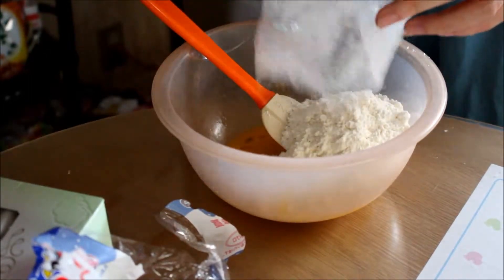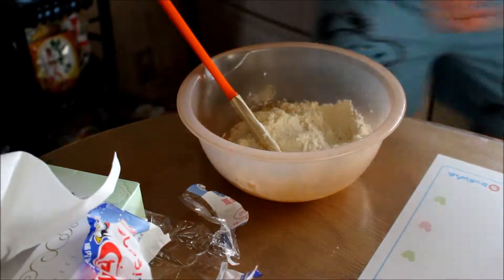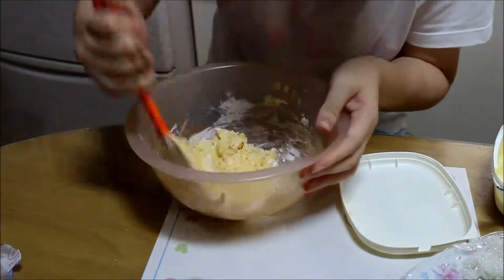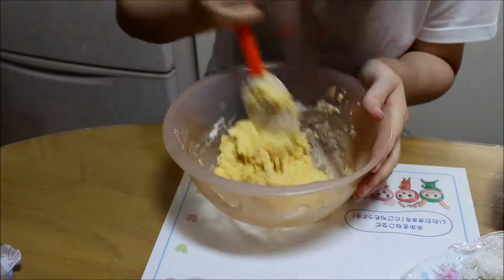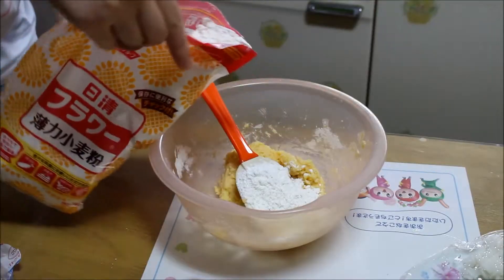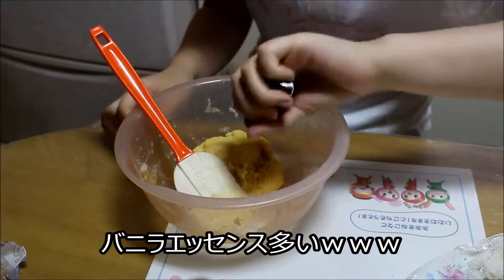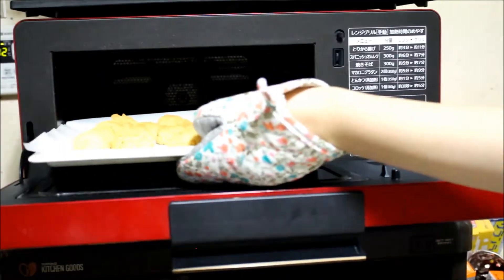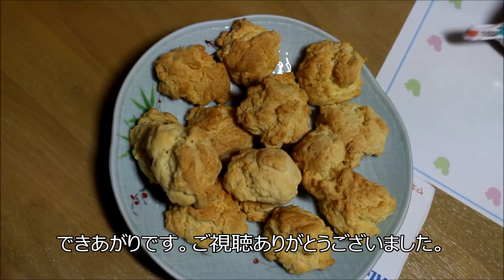【料理】お菓子を作ってみた come up with sweets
たぶんクッキーかな？？